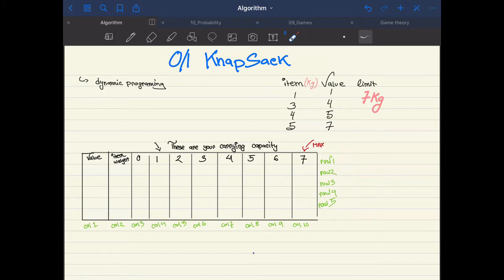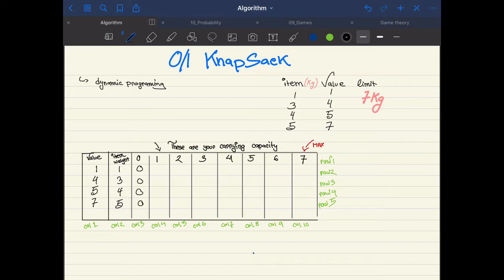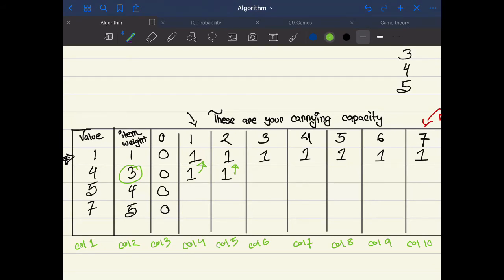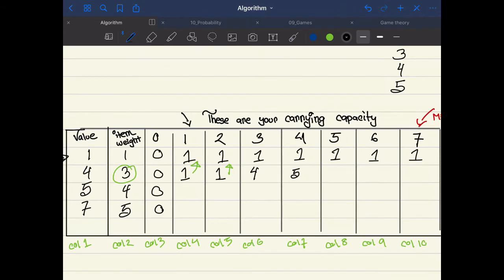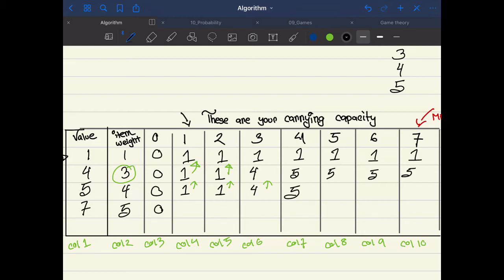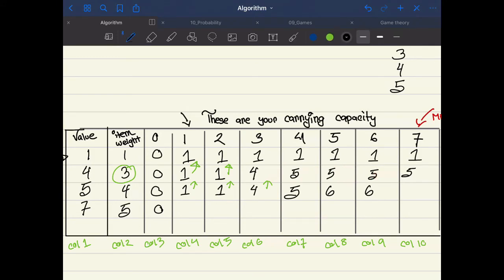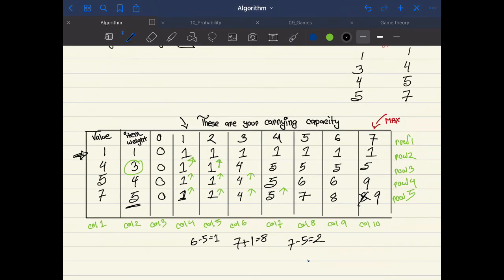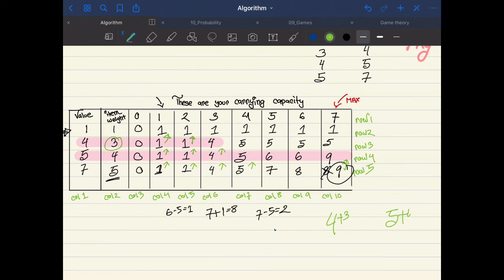Dynamic Programming - 0/1 Knapsack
I go through the simulation of 0/1 knapsack.